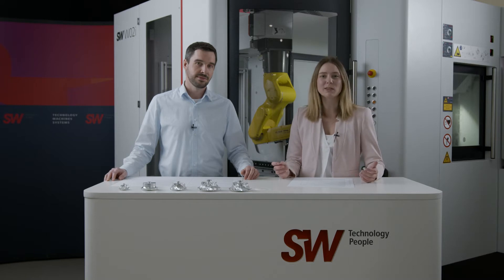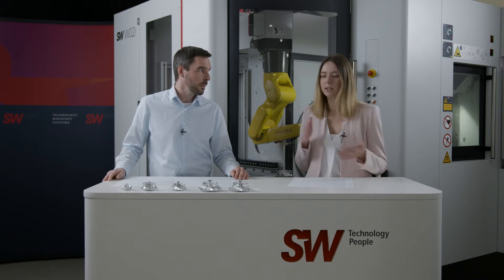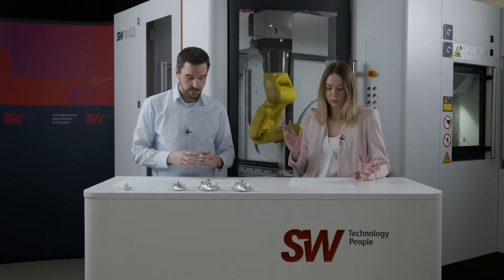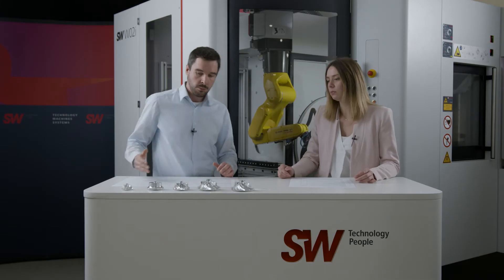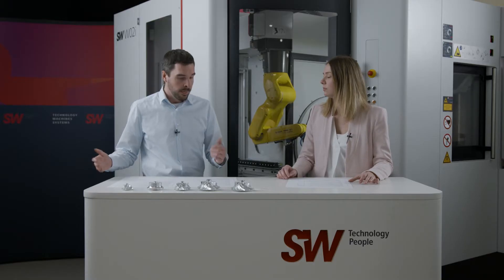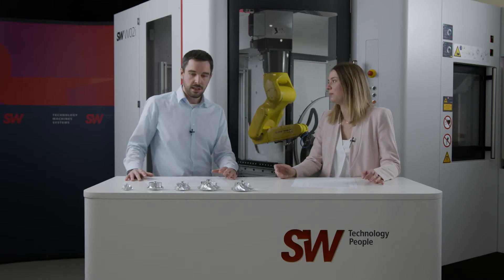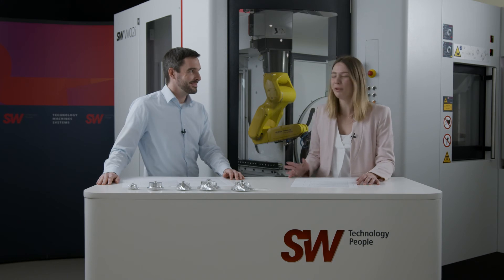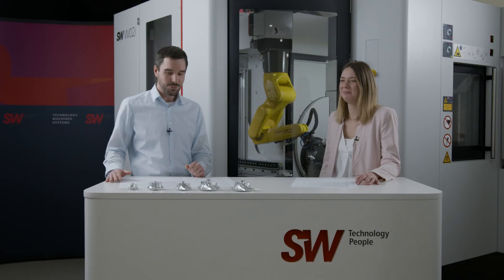Compressor wheel: Multi-spindle 5-axis simultaneous machining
With the BA W02-22i, you can achieve high performance with the help of two spindles and integrated automation. Learn more about the precision that our machines can achieve on compressor wheels with Project Engineer Manuel Scheible.